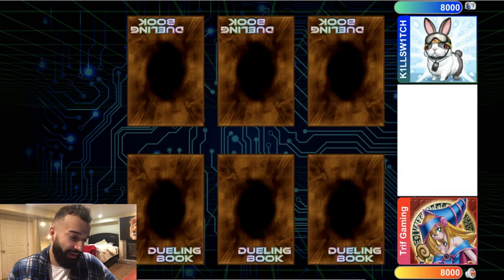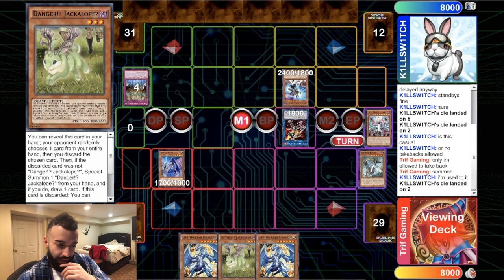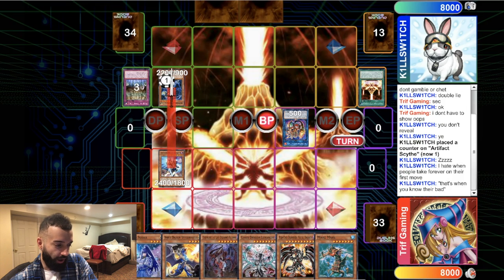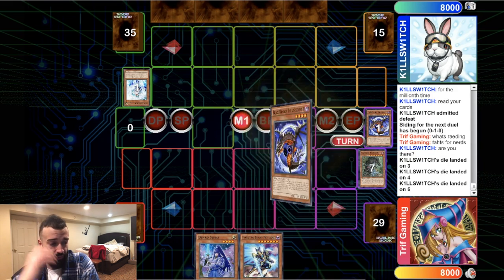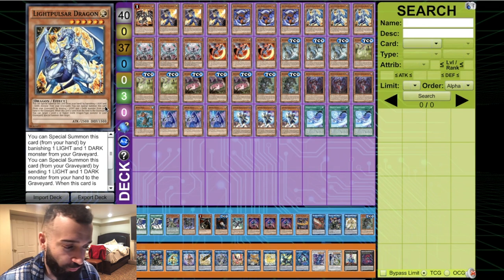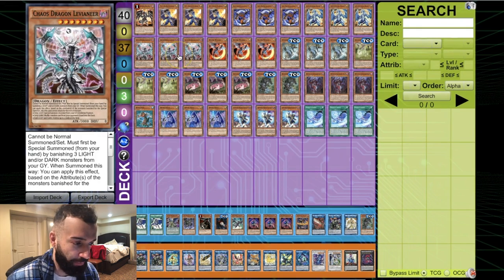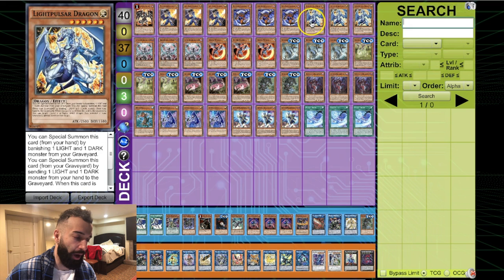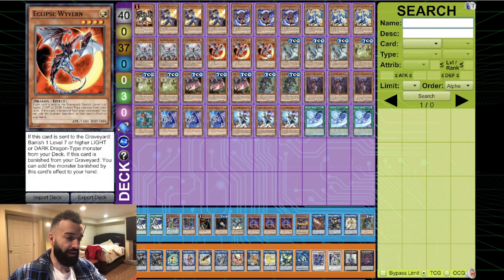YUGIOH! *TIER 1* CHAOS DRAGONS (NO THUNDER) TEST DUELS + DECK PROFILE!!! MARCH 2019!!!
--- 20$ USD & I BREAK ANY DECK U WANT LIVE ON STREAM WITH U ANDDDDD MAKE A YOUTUBE VIDEO OUT OF IT